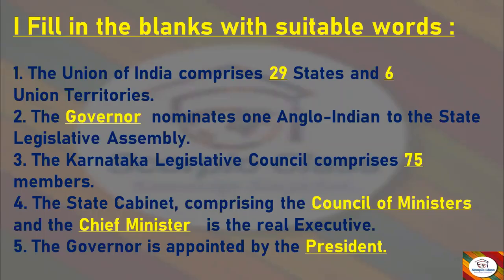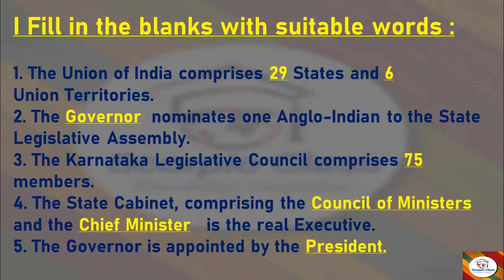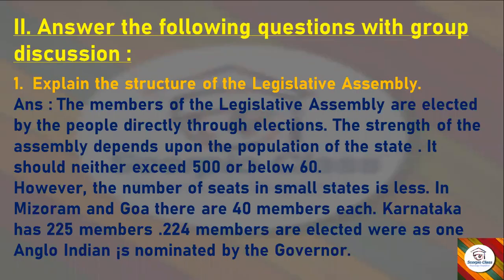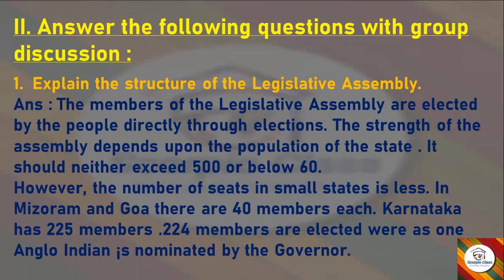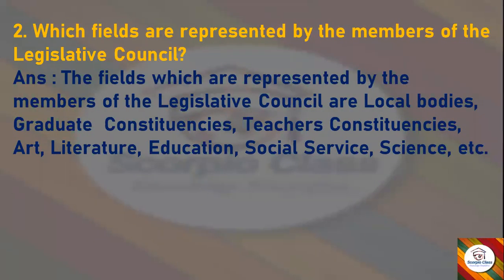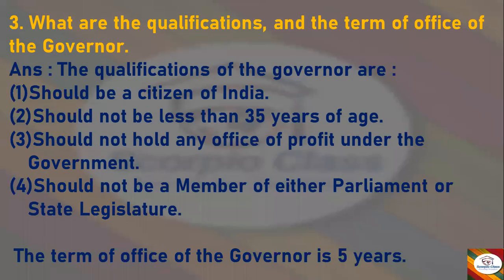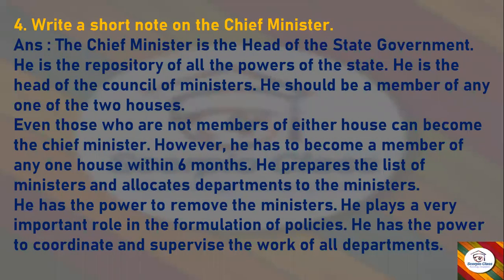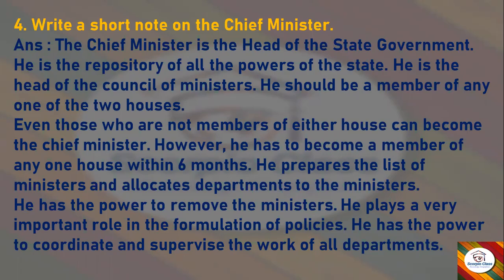9 Political science#The State Government notes Revised syllabus 2022#Scorpio class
kseeb class 9 political science revised syllabus The State Government   II question answers IIHistory Political science
The State Government full notes revised syllabus 2022
role of union government
who is the head of the union government
what is union government
India the union government
the union government

social science
kseeb class 9
History
Scorpio Class